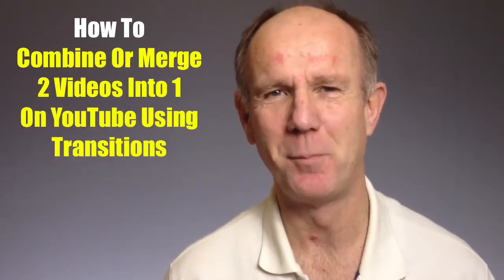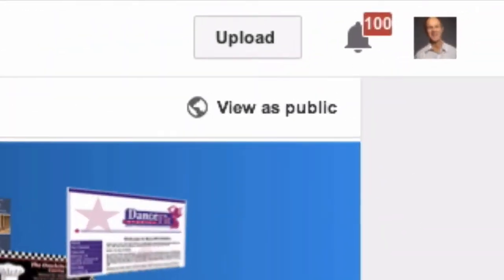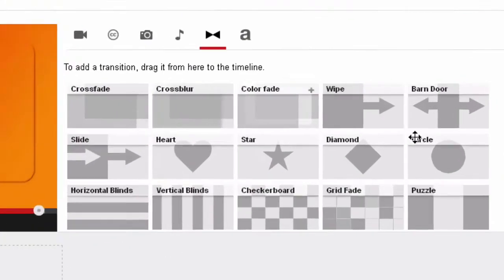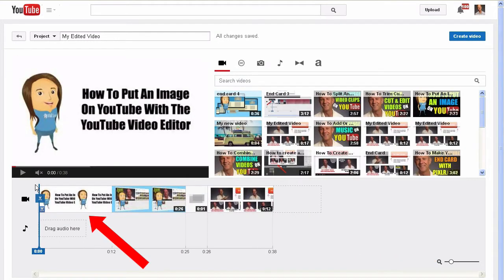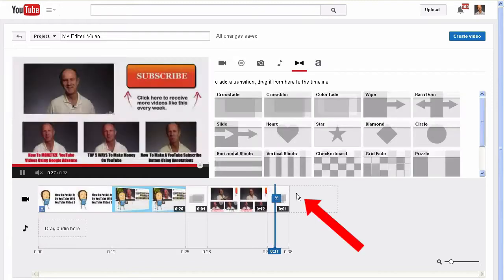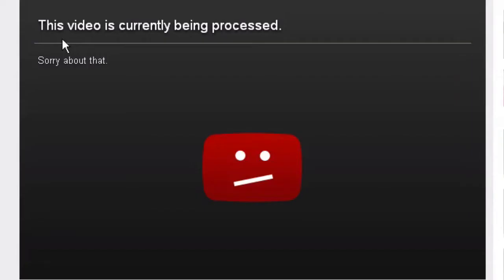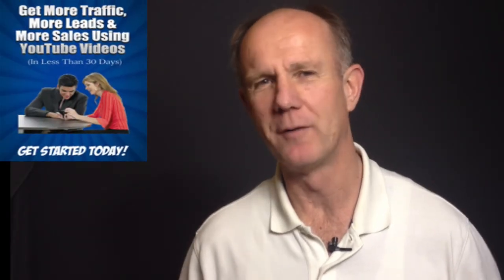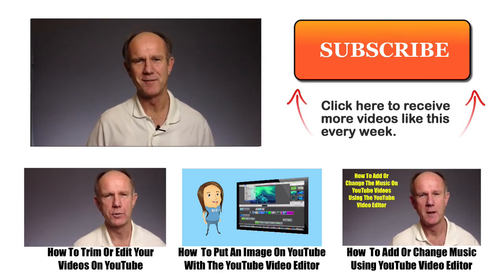How To Combine or Merge 2 Videos Into 1 On YouTube Using Transitions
How To Combine or Merge 2 Videos Into 1 On YouTube Using Transitions Did you ever want to combine 2 or more videos together on YouTube without downloading them to your computer?
Do you want to create a smooth transition between the merged videos on your YouTube channel?

The youtube video editor enables you to combine or merge multiple videos together using crossfade transitions.

Here are the steps to combine 2 videos into 1 with a smooth transition between them...

Click on your profile image
Click "Creator Studio"
You've got your dashboard here
Go down to Create-Video Editor
Select the videos that you wish to combine
Select this video
Expand or contract the timeline down here
Contract it
Now I'm going to select the transition
Click the space beside the video
Click the transitions tab
Here's a list of all the transitions you can use
Select the crossfade and drag it down to the timeline
Move it to 1 second
Click the space beside it
Click the camera icon
Select the second video
Take this end card video
Slide it down to the timeline
Let's play the video
Expand the timeline a little bit
Move the slider
Here's the first video
First transition coming up..here it is
Next video ..let's put another transition in there
Click the space to the right of the video
Click the transition icon
Select crossfade...drag it down
Move that to 1 second
Click the space beside it again
Select a third video
Drag it down to the timeline
Expand the timeline a bit
Play the video
Here's the first video...here's the first transition
Here's the second video...here's the second transition...third video
That's it!

After you've done that give your project a name
Click "create video"
It says "this video is currently being processed sorry about that"
While it's being processed click the pencil icon
Then replace the default title, description and tags with your own title, description and tags
After you've optimized the video change the privacy settings from private to public
Click "publish"
That's it!

Now you know how to combine or merge 2 videos into 1 on YouTube using transitions.

How To Trim Cut and Edit Your Videos On YouTube Without Losing Any Views Or Comments